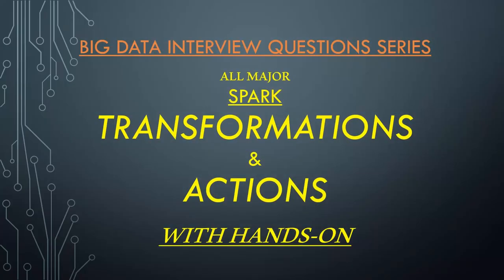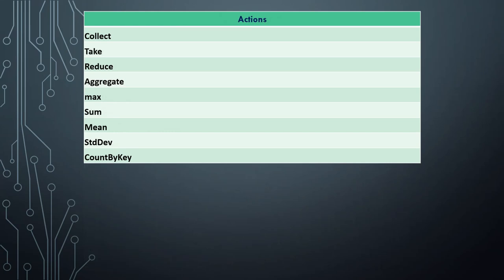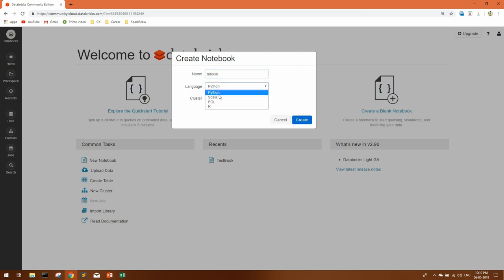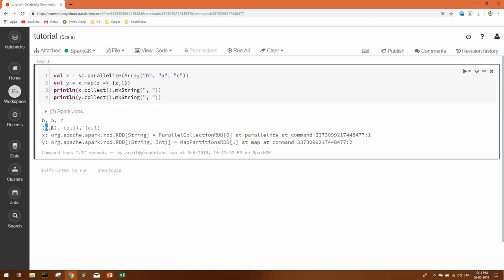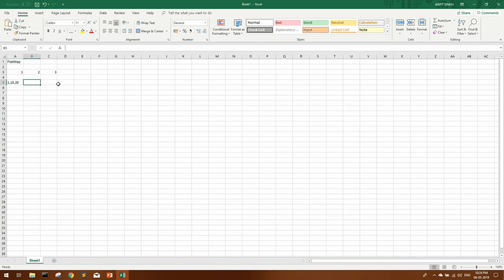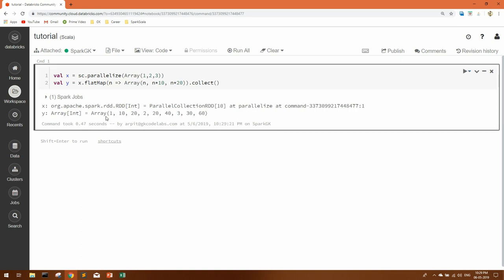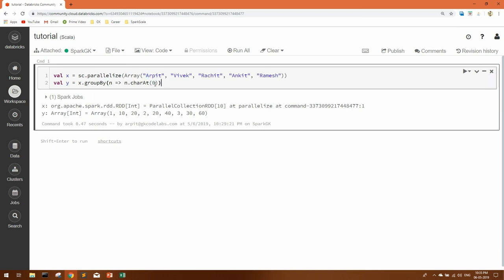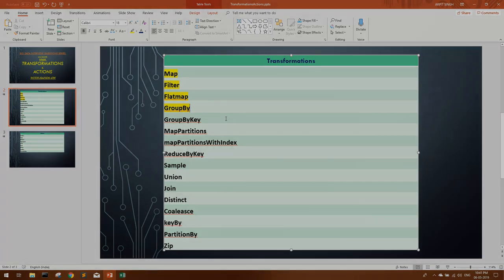Spark Transformations Explained with use cases | Apache Spark FAQs(Part-1)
Hello Guys,
In this video series i have explained 2 key pillars of the spark world that are transformations and actions
All detailed explanation with use cases and Demo
This video is divided in to several parts:
Links are given below: